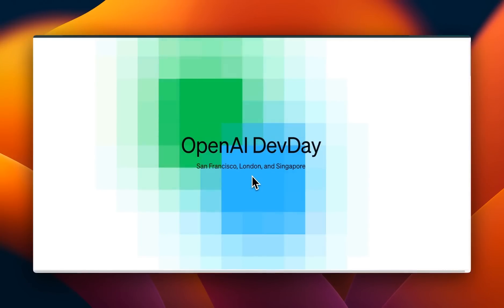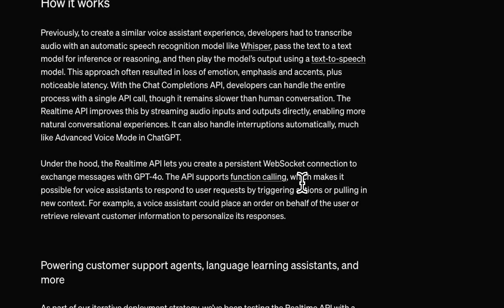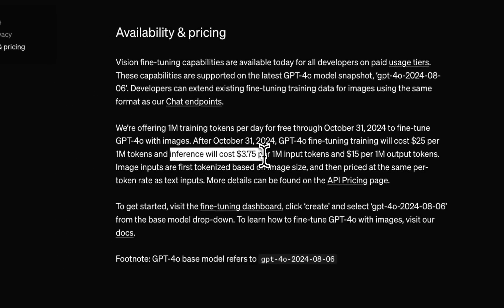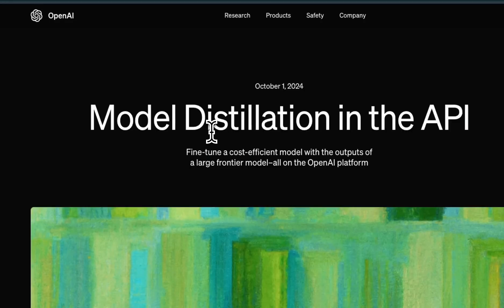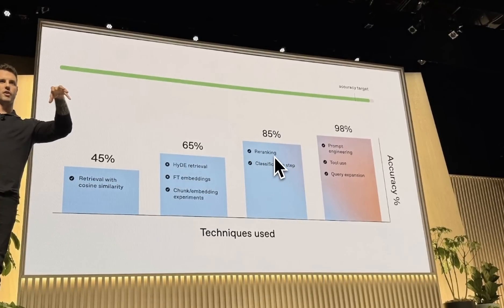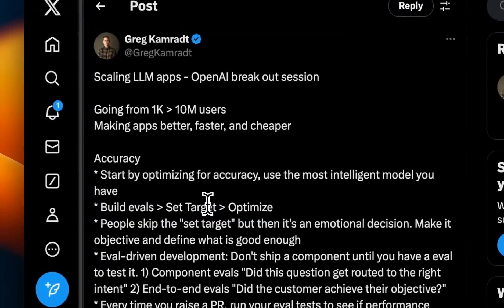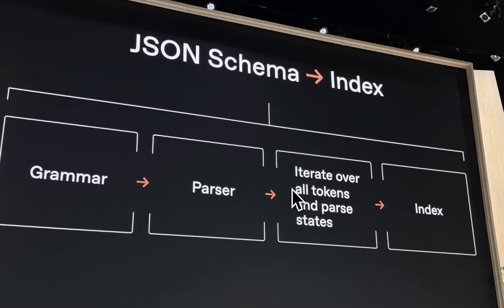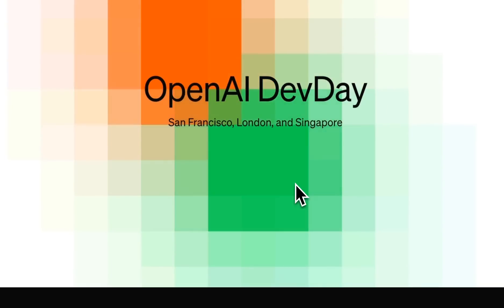OpenAI DevDay 2024 - What No One is Talking About!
OpenAI recently announced significant improvements to their API during their Dev Day, including real-time API, vision fine-tuning, prompt caching, and model distillation. I delve into these updates and their exciting applications, along with insights on retrieval systems and structured JSON outputs.

00:00 OpenAI Dev Day Highlights
00:38 Real-Time API: Revolutionizing Speech-to-Speech
03:04 Vision Fine-Tuning: Enhancing GPT-4 with Images
04:59 Prompt Caching: Efficient API Calls
06:21 Model Distillation: Cost-Efficient Fine-Tuning
07:16 Building Better Retrieval Systems
12:03 Structured Output: Precision in JSON Generation
14:01 Conclusion and Future Content